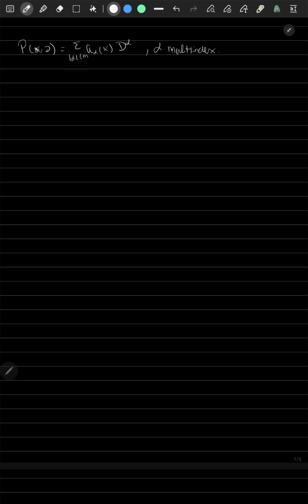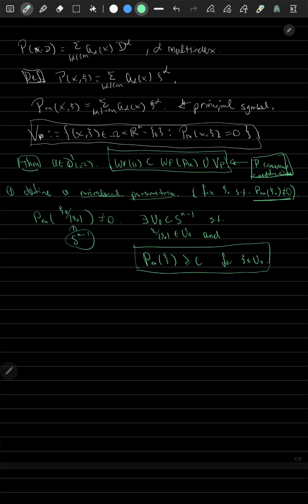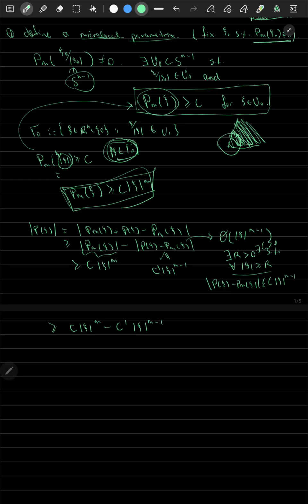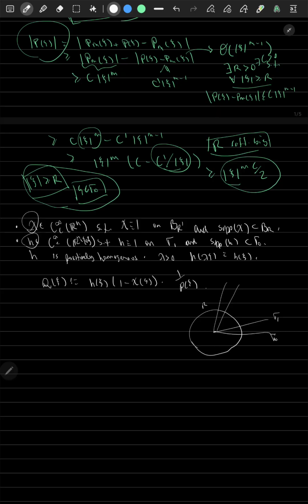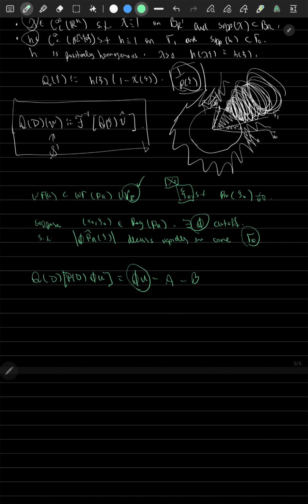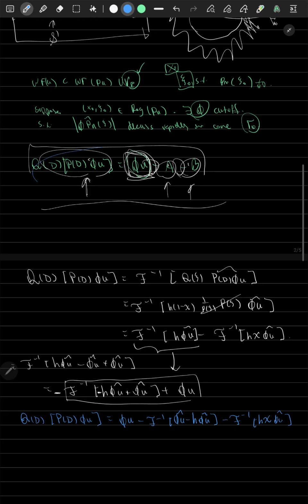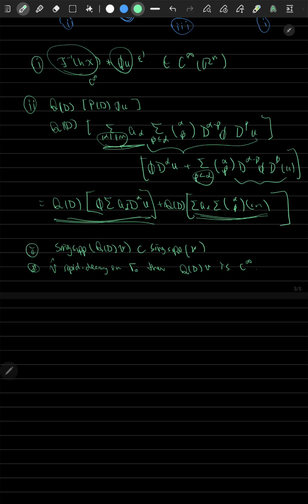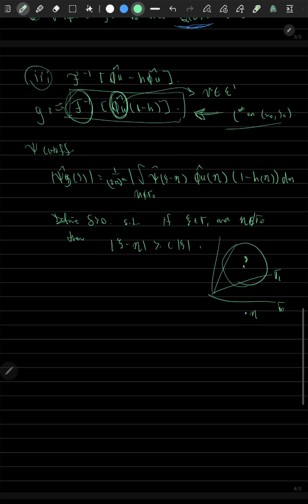Differential operators are hypoelliptic off of their characteristic sets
Not only are they hypoelliptic outside of the characteristic set, but also microhypoelliptic. The proof involves constructing a microlocal parametrix to assess the regularity of a solution to a PDE outside of the characteristic set. This is the beginning of the study of propagation of singularities of PDE.